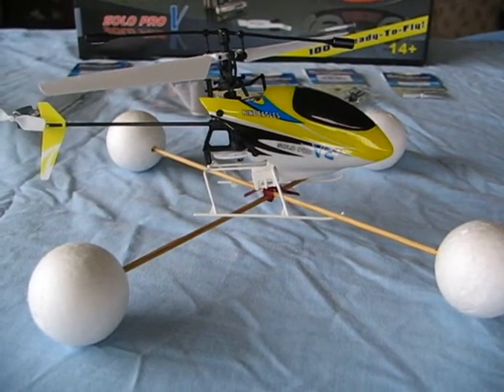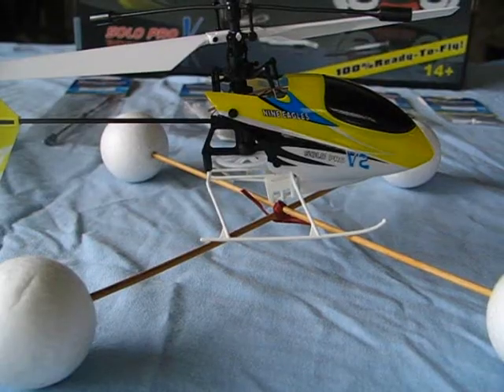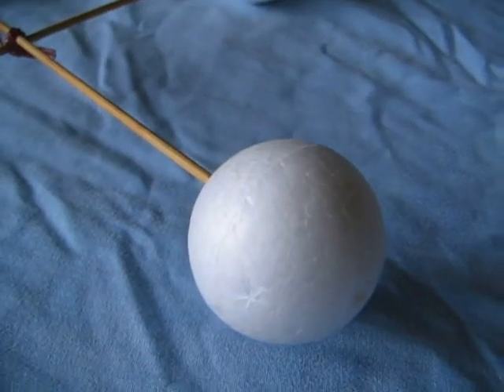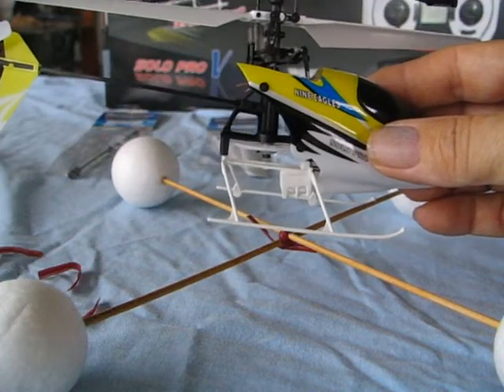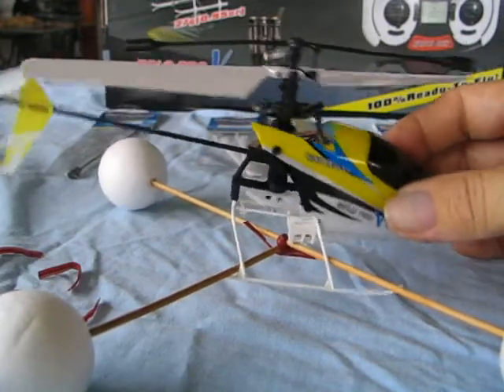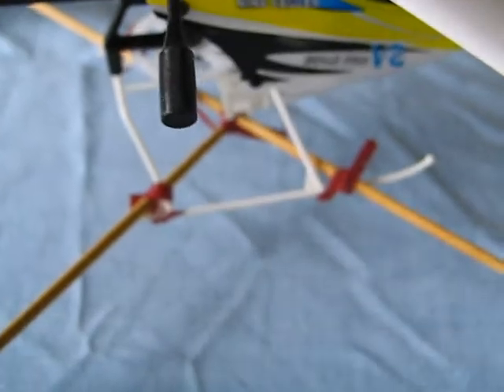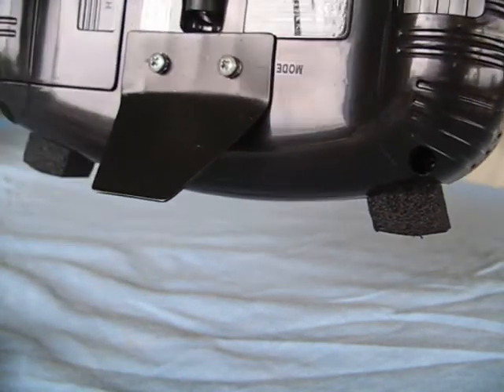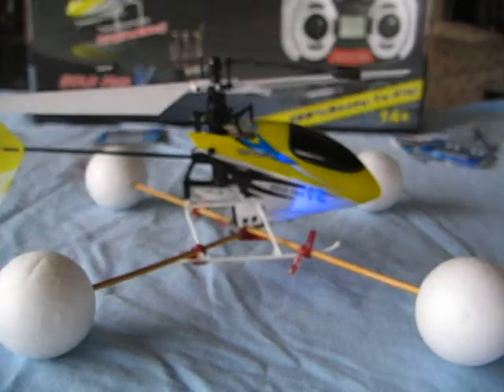Nine Eagles, Solo Pro RC helecopter, training gear, tips & tricks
Here is some info on making some training steadies for the undercarrage and a couple of other tips.